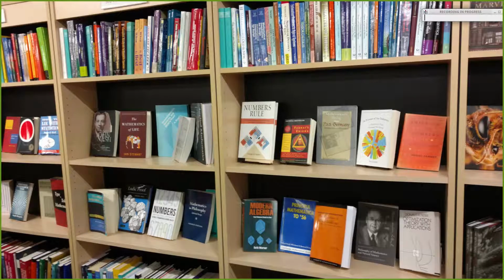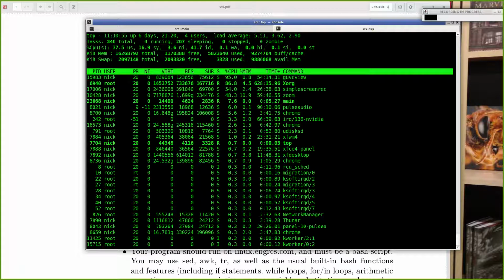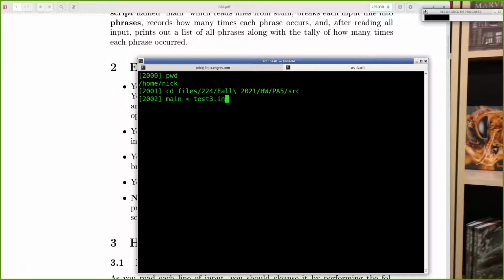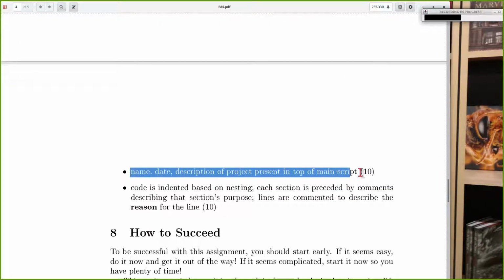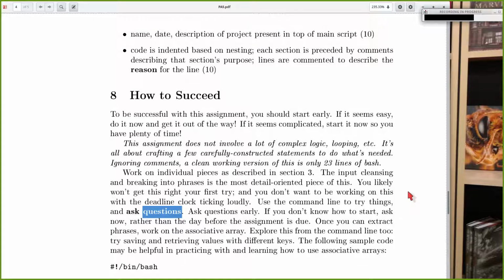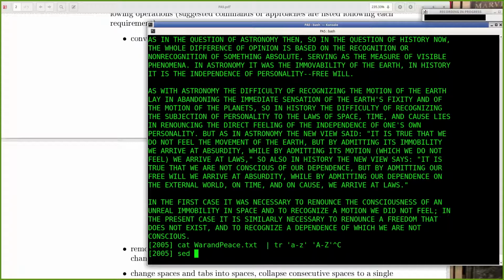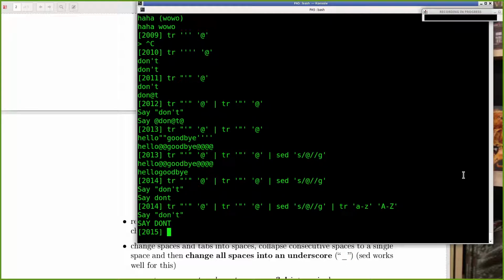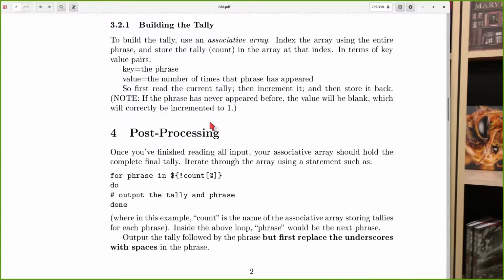CSE224B 20211116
01:36 PA5
29:41 input cleansing
31:08 tr
42:34 for/in